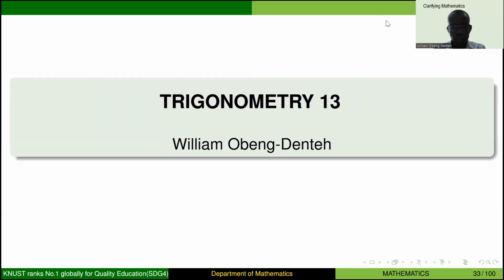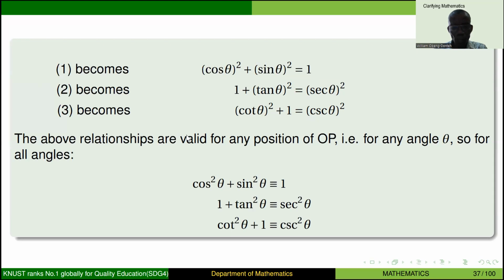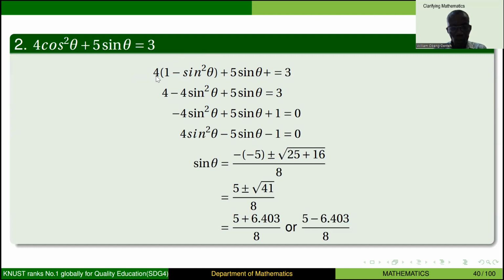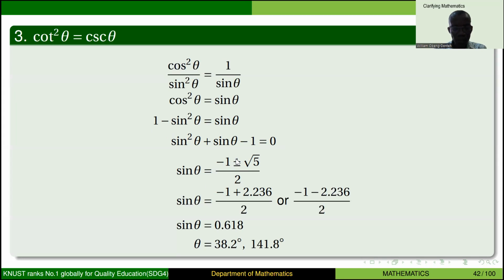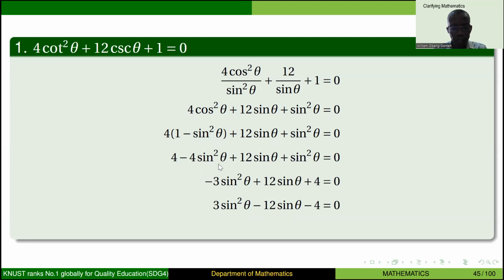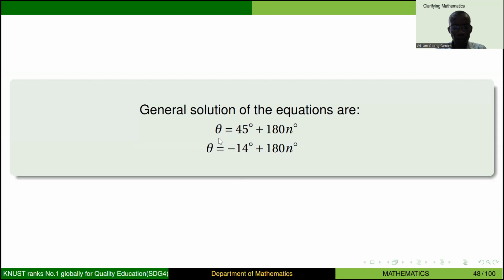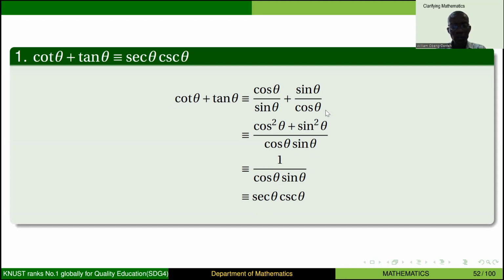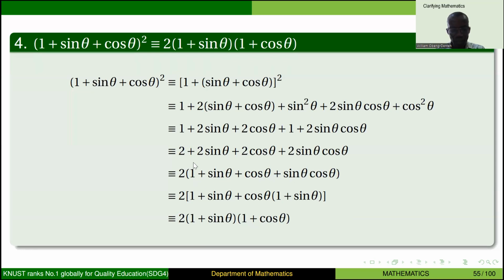Trigonometry 13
Unraveling the mysteries of Trigonometric Identities